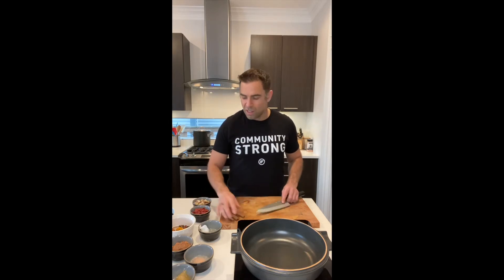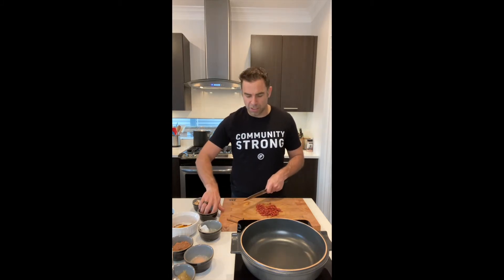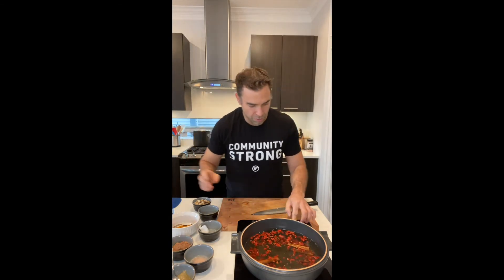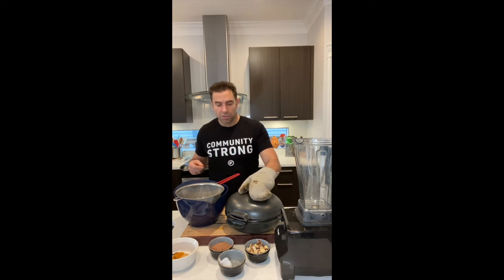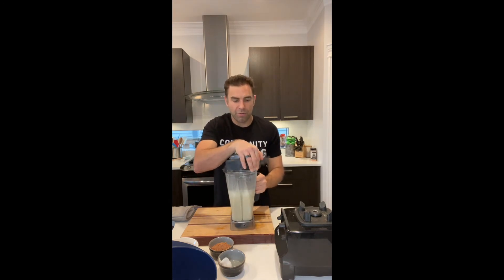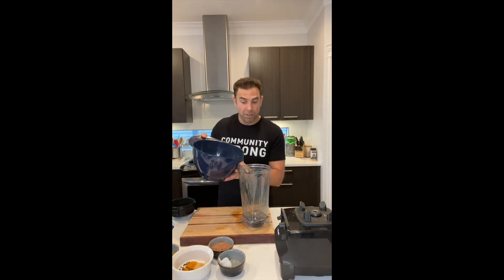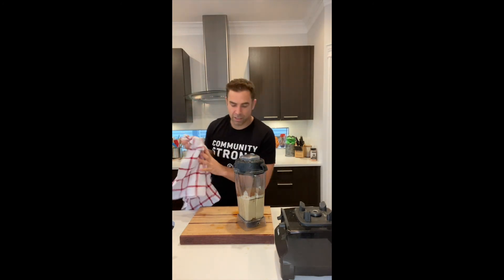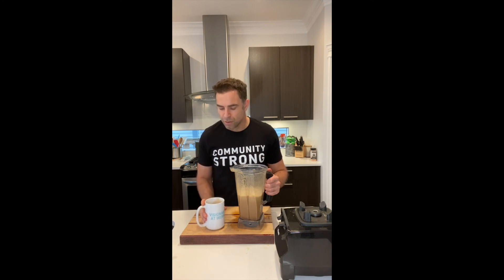Brazil Nut Chai Spiced Latte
This elixir is sure to blow your mind!

Start with a homemade tea base of cinnamon & goji berries.  Turn it into a brazil nut milk and then kick it up to a whole new level with chai spices, rich cocoa and just a hint of Himalayan sea salt.

This rich and warming elixir has anti-inflammatory, anti-viral and so many digestive properties that you will crave more!

From the first sip there is so much warmth and health emulating from the warmth of the spices to the healthy fats from the brazil nuts and then you get a layer of the rich cocoa.

So GOOD!